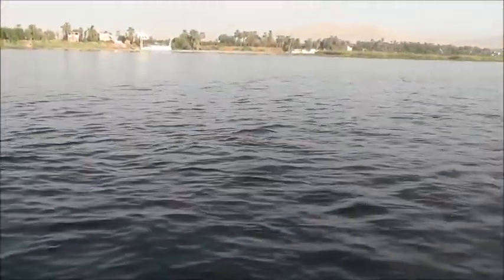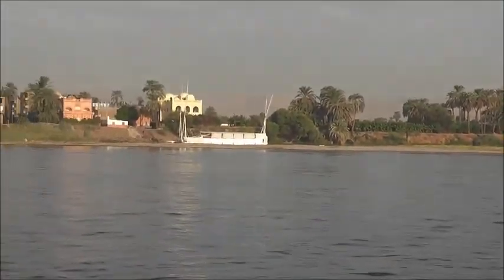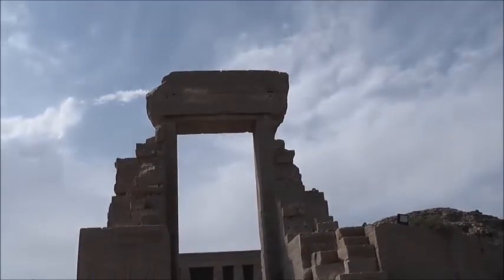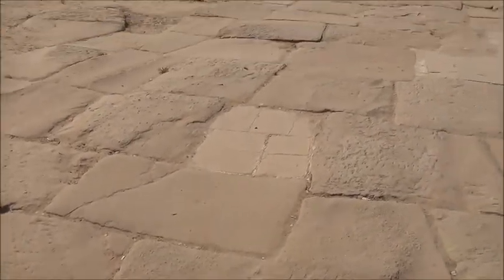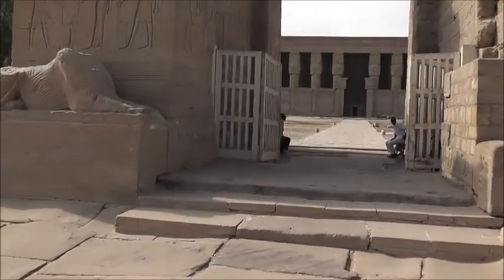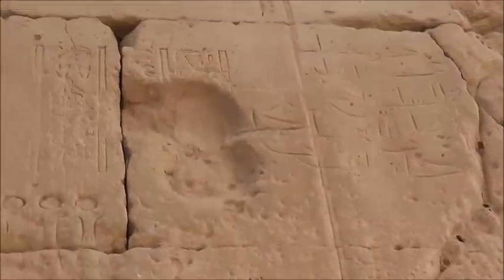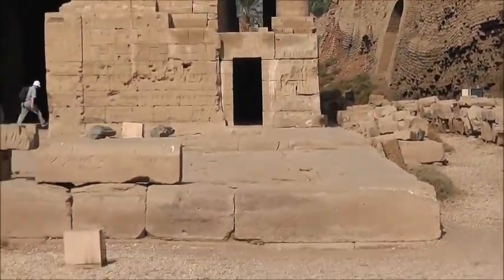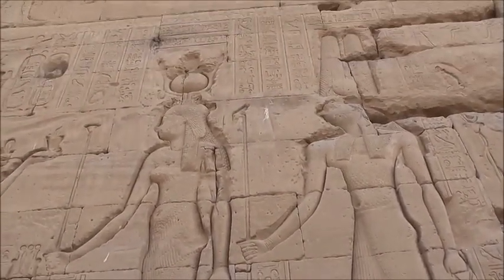Tour of Dendera Part 1